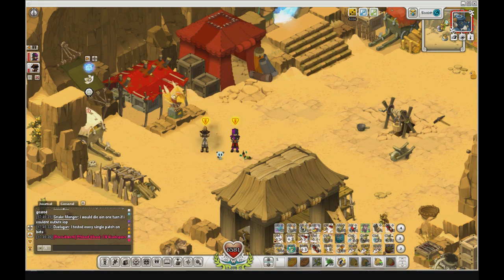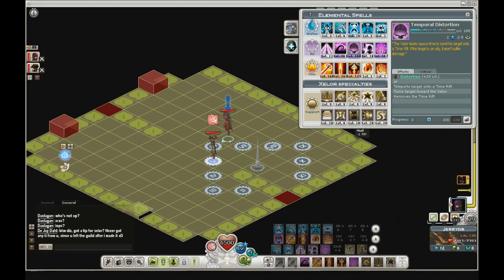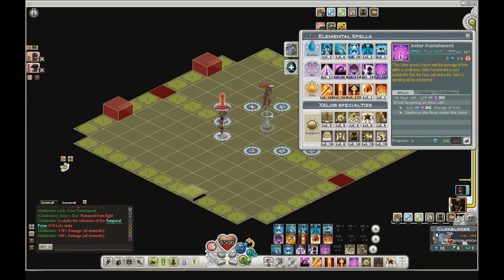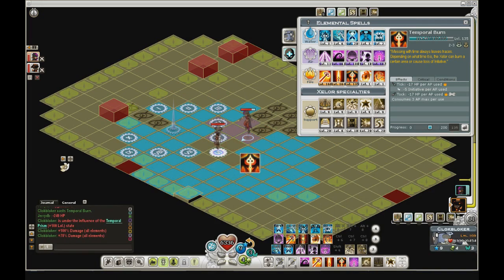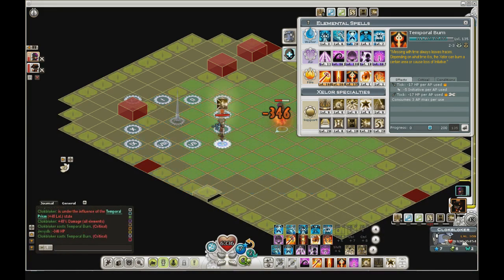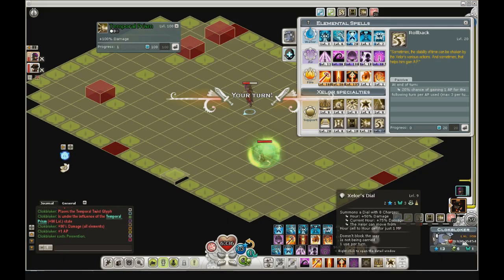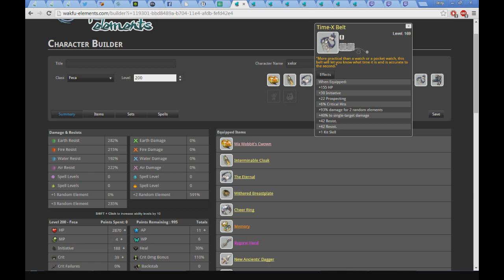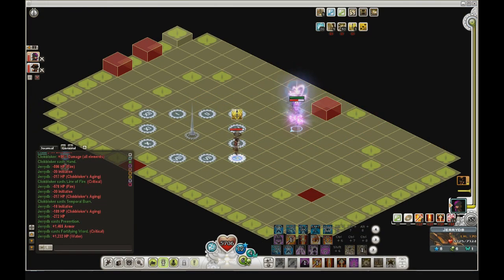(Wakfu MMORPG) JerryDB's level 170 Fire & Air Xelor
Please expand.

Would you like more people to team up with, speak with veterans, and instantly join a community why not join the teamspeak server for Nox, Remington, Phaeris, Dathura and Amara servers please follow the link below.

This guide is in sections please click to shortcut:-
00:41 1 Elemental spells for the build and how all the spells work
22:25 2 Support spells for the build and how all the spells work
34:36 3 Gear and equipment
36:30 4 End-Game and perfect equipment at 23 March 2015
39:13 5 Characteristics
41:26 6 This build in combat